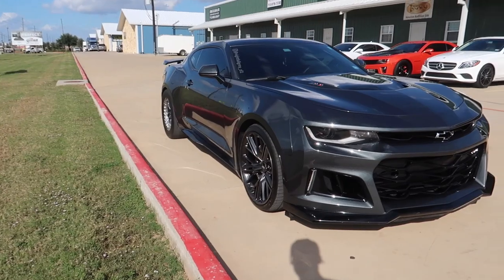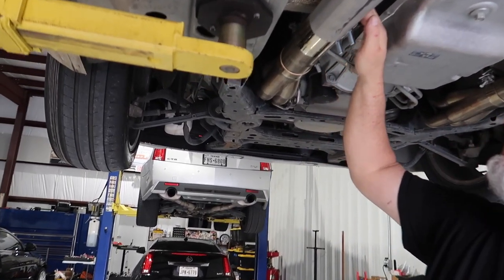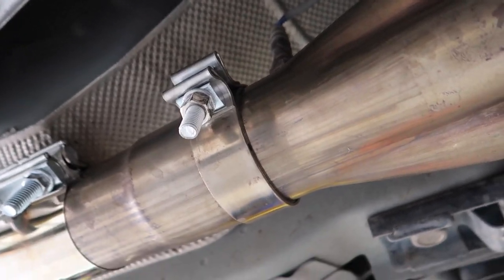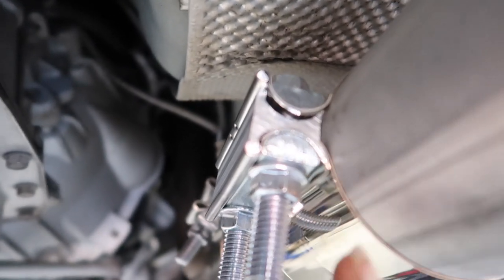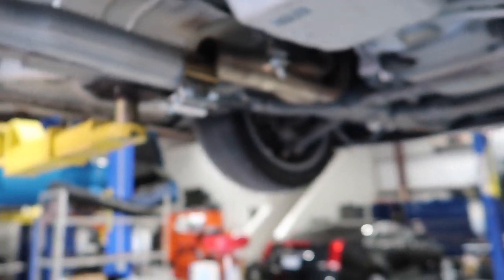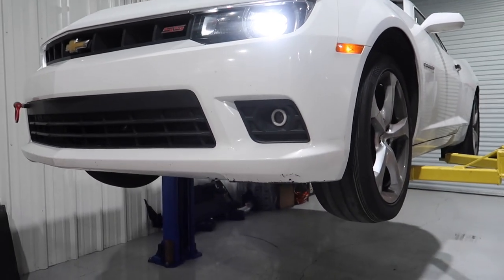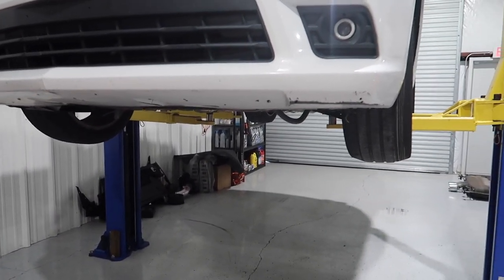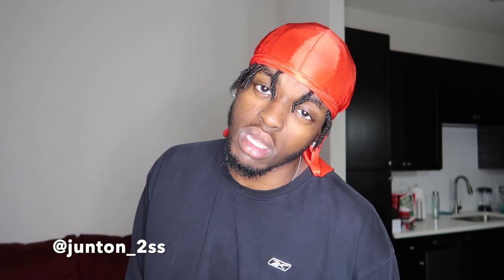I CAN'T BELIEVE THIS TINY MISTAKE CAUSED THIS ISSUE WITH MY HEADERS....